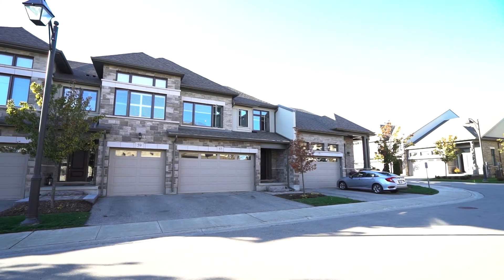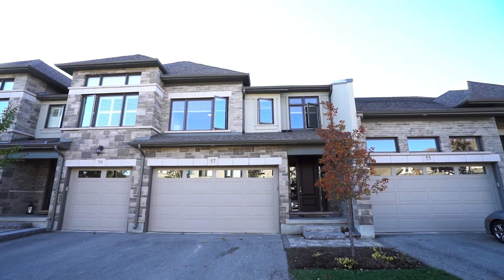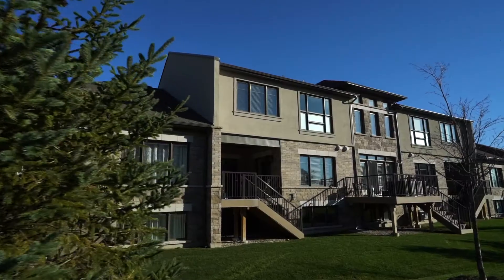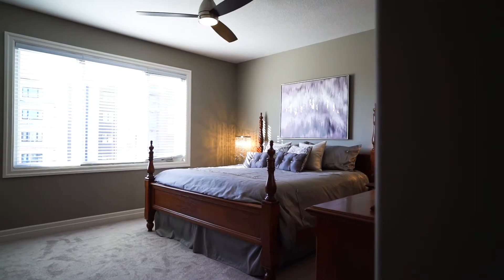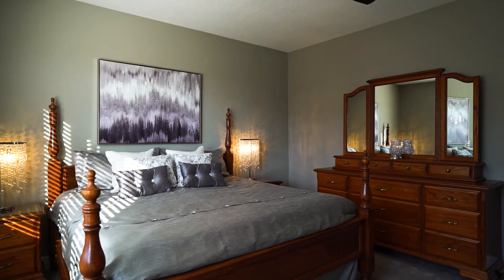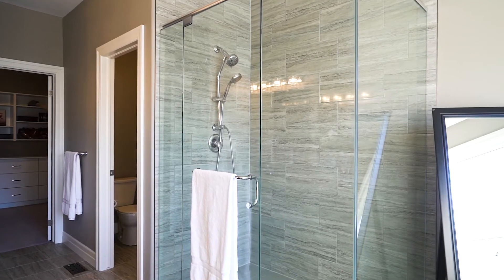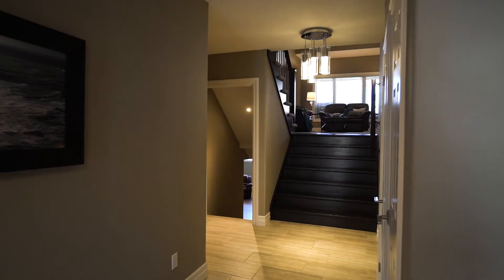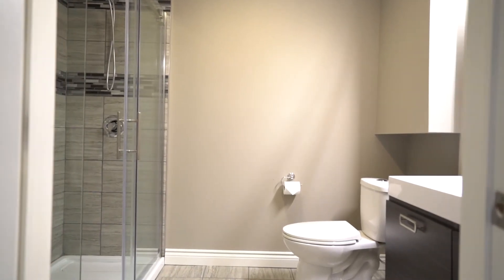57 - 243 GREY SILO Road Waterloo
Stunning 3 bedroom, 3.5 bath open concept Executive Townhome in desirable Carriage Crossing neighbourhood is finished top to bottom and offers high-end finishes throughout and some unique features such as soaring vaulted ceilings, which are not always available in this particular layout.  Located near the Grey Silo Golf Course and surrounded by some of Waterloo's most engaging outdoor experiences, this home is ideal for the buyer who wants the opportunity to enjoy the outdoors or simply relax indoors with their friends and family gathered around the centre island in the spacious custom kitchen.  Exquisite exteriors and interiors, and all the comforts and conveniences to make your day-to-day living seem effortless.  Over 2,500 sqft plus additional living space in finished basement which offers a 3-piece bath, rec room with custom wall-unit and a wet bar. Open loft-style space ideal for a lounge area or office, main floor laundry, and much more.  You will love the Master Bedroom oasis on its own floor with luxurious 5-piece ensuite and walk-in closet.